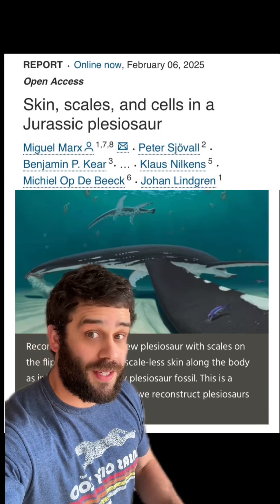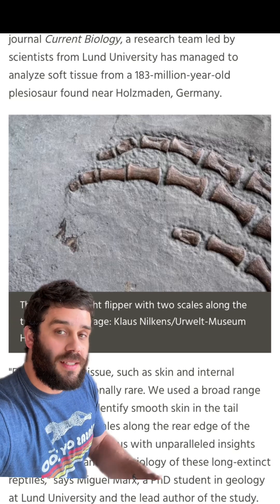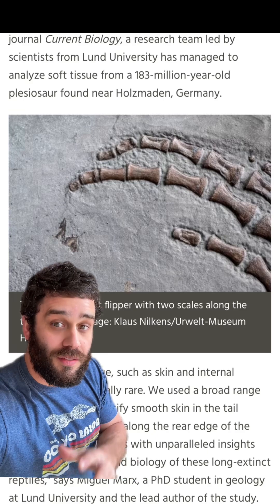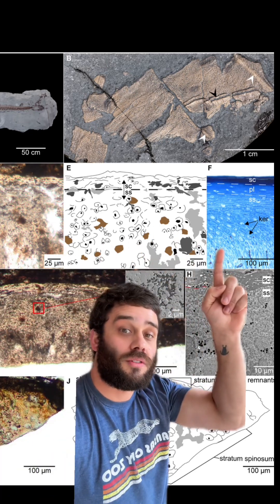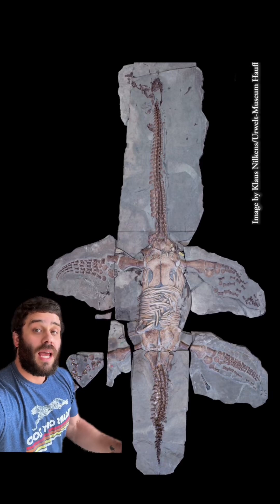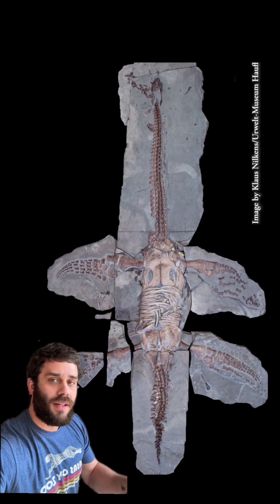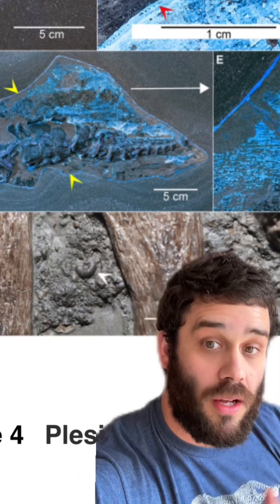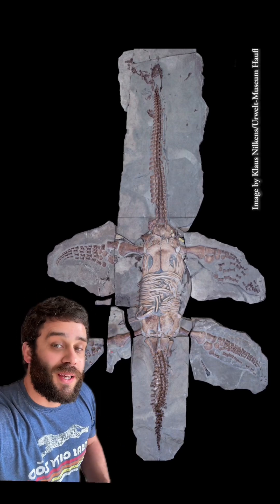Fossilized soft tissue from a Jurassic plesiosaur